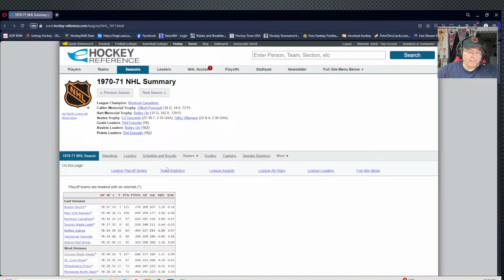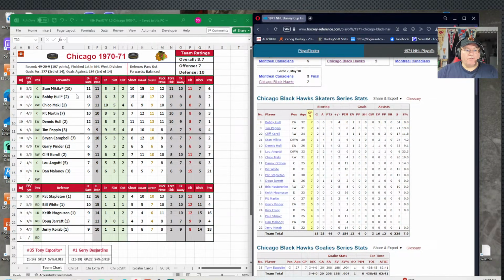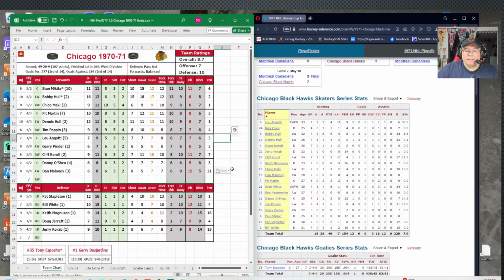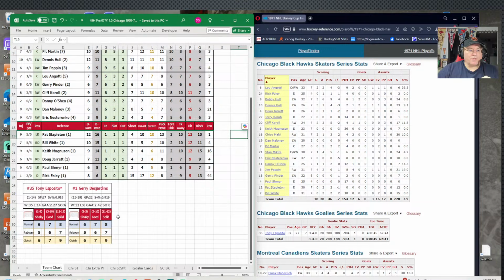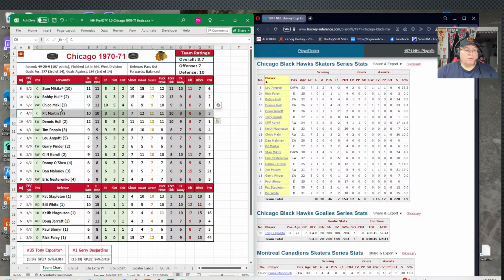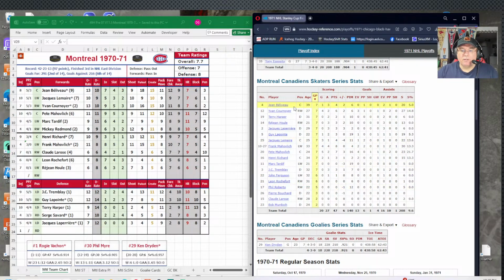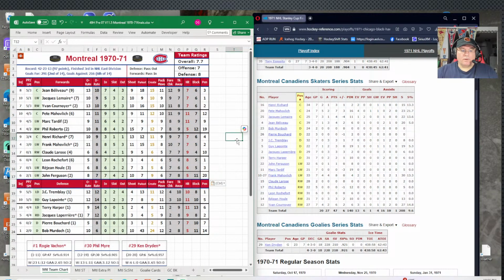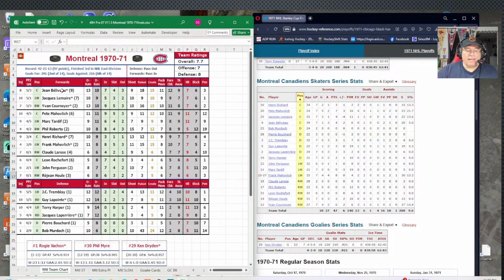49 Highlight Hockey team set up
49 Highlight Hockey team set up